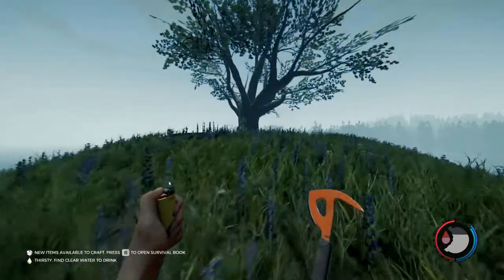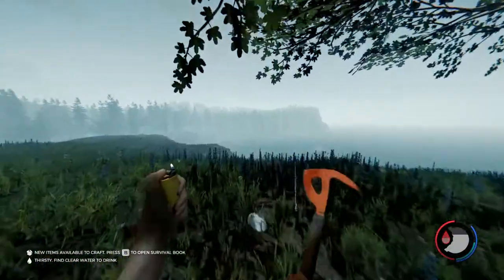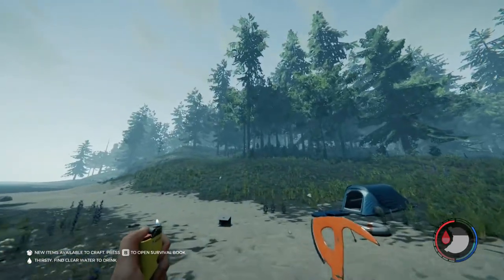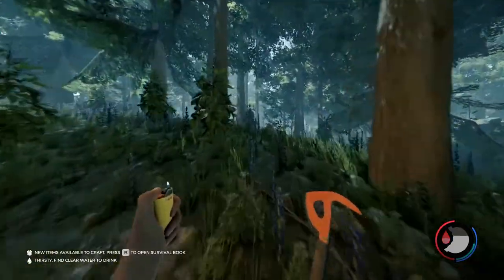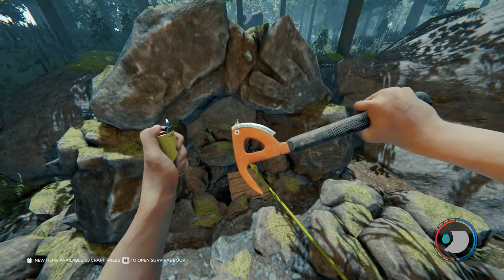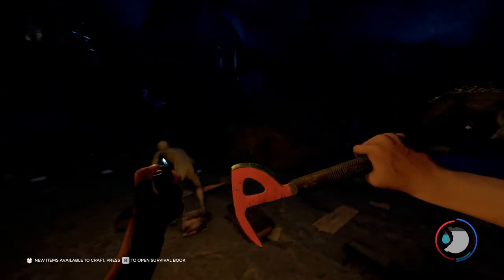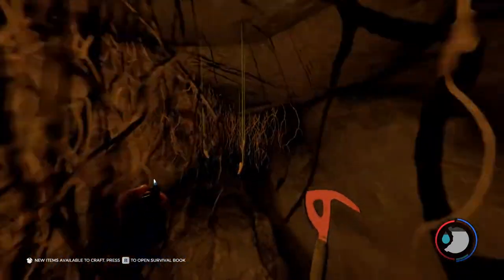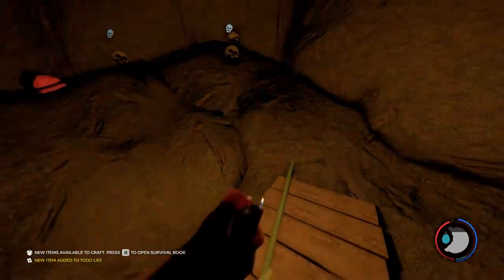HOW TO FIND THE REBREATHER IN THE FOREST 2022! QUICK AND EASY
This video tells you how to find the rebreather in the forest 2022. The rebreather is a must-have if you want to get the modern bow, crossbow. the rusty axe and much more.